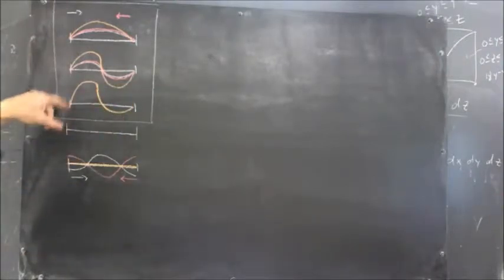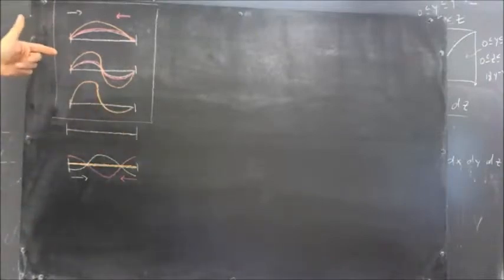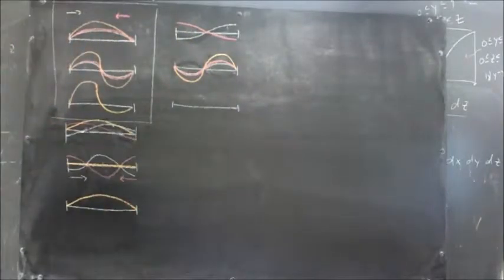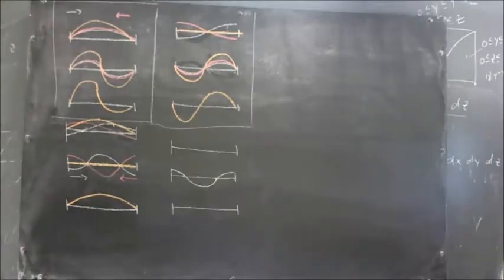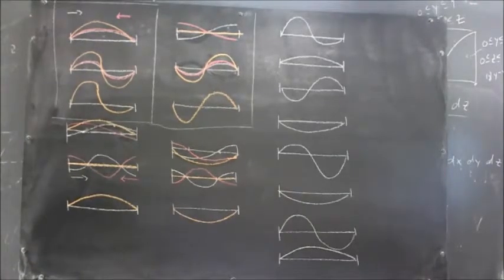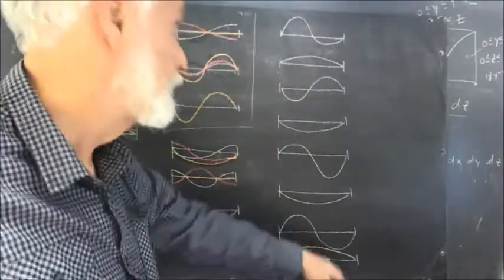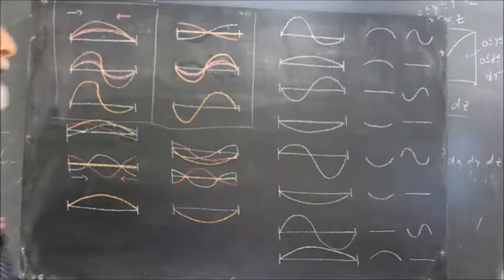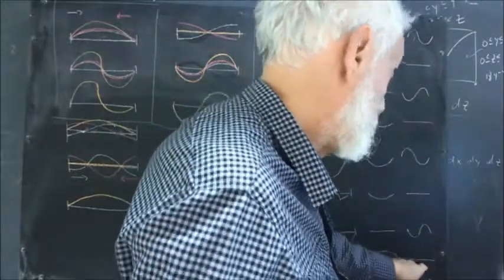232 070 development of superposition of fundamental and second harmonic